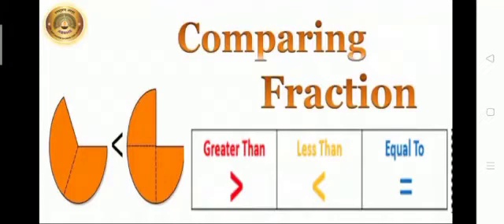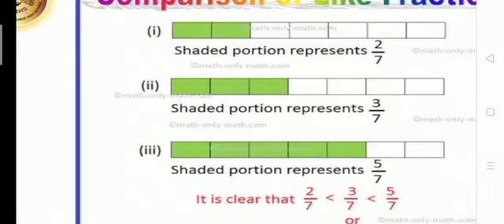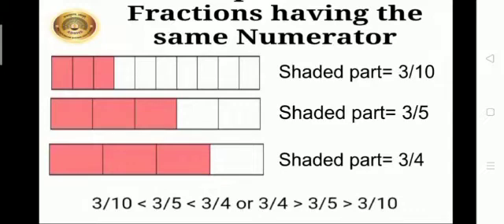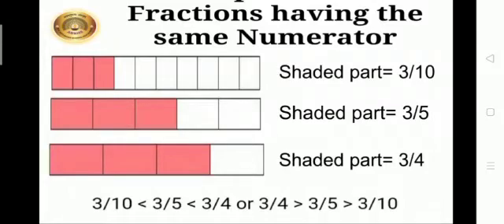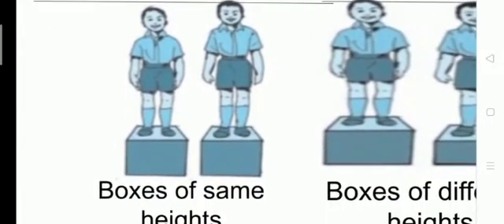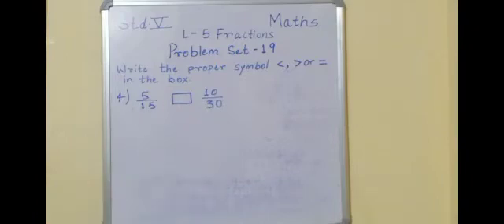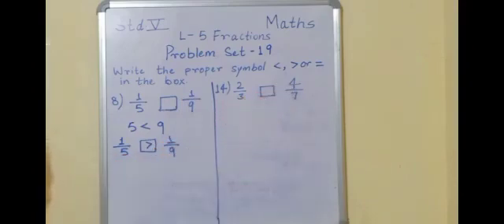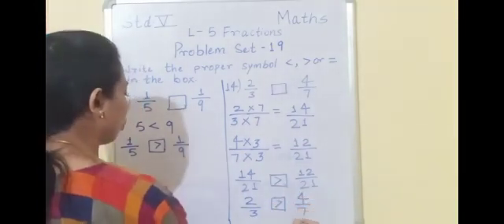STD.V Subject: Maths L-5 Fractions Video-4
This video describes how to compare fractions.